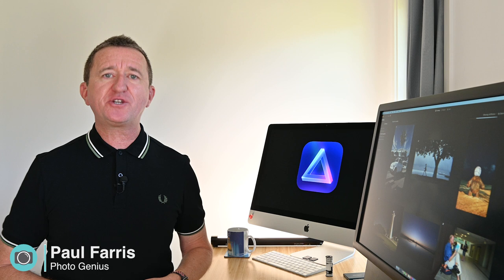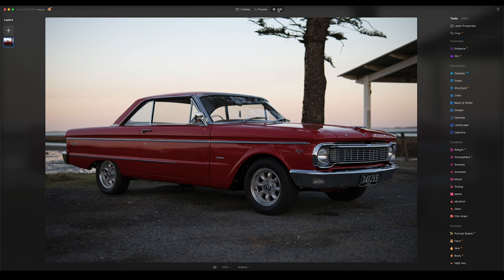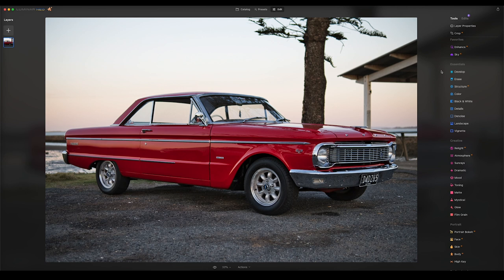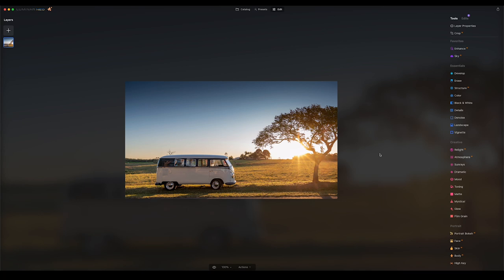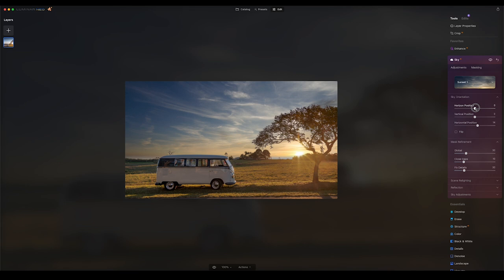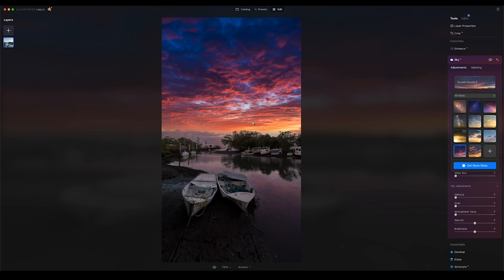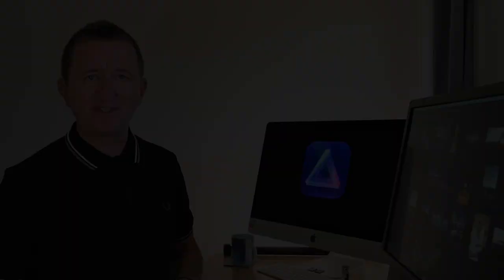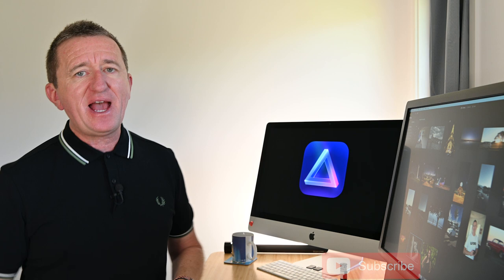LUMINAR NEO - WOW! Photography image editing with Photo Genius.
In this weeks video I'm going to show you some the cool features that Luminar NEO can offer photographers who want to take their images to the next level.

PHOTO GENIUS MERCH - every purchase supports this channel

About this video
In this video I'm featuring Skylum Luminar NEO image editing software, a great programme using Artificial Intelligence and with some really amazing features such as sky replacement, portrait bokeh and much more.